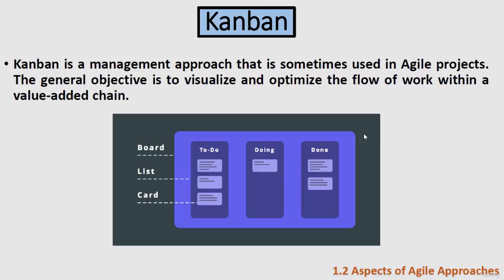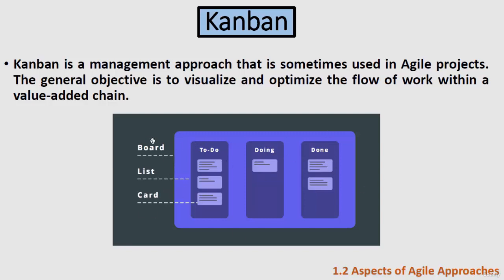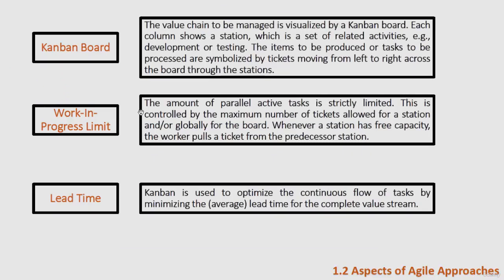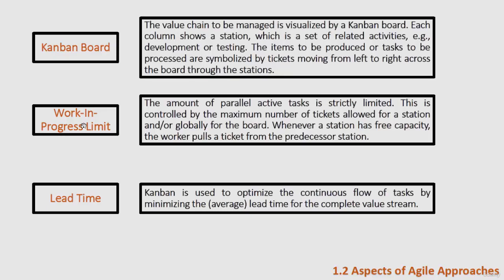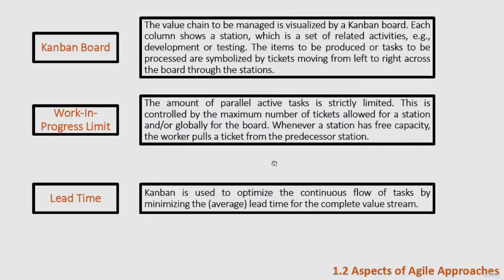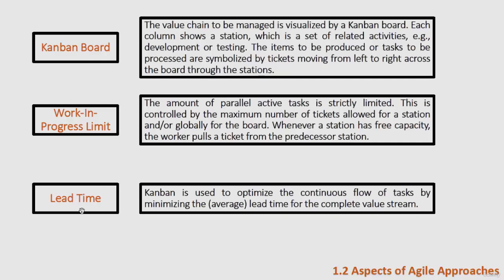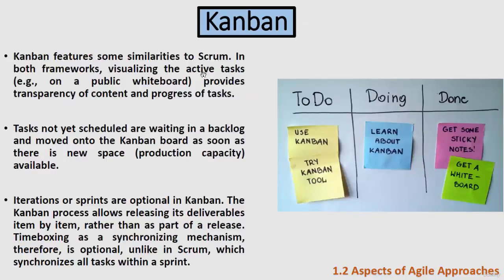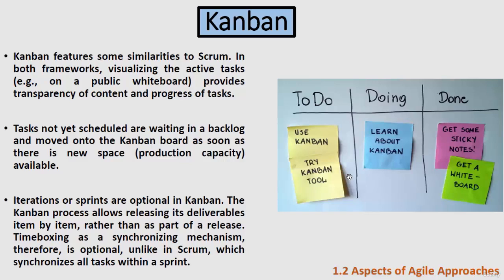023 Kanban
023 Kanban